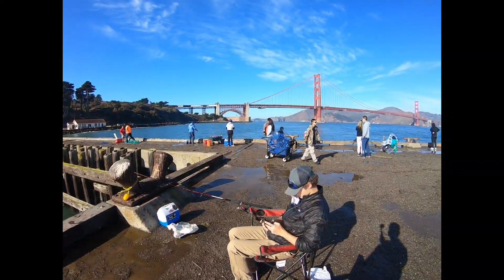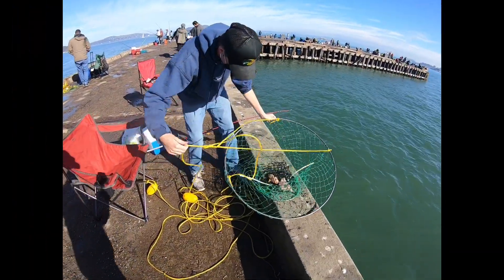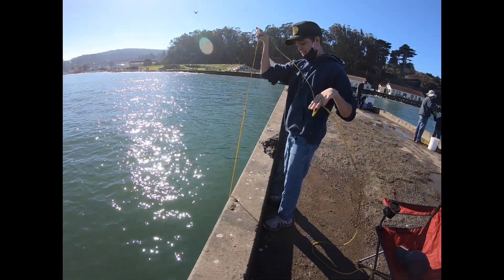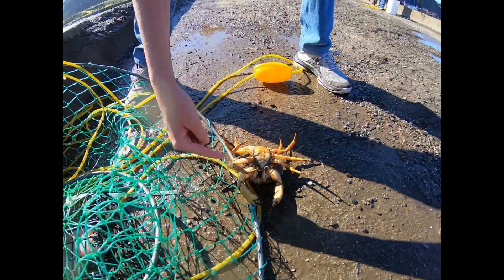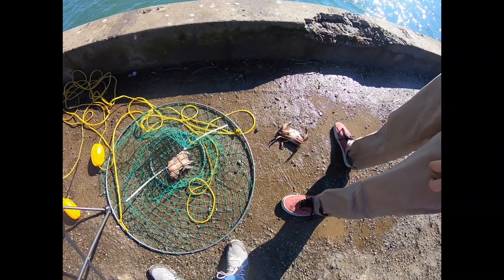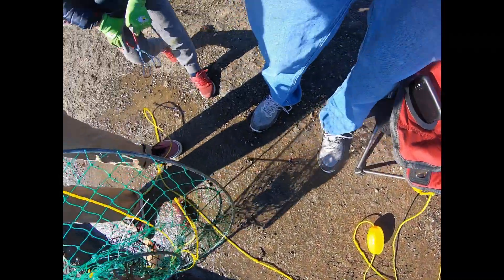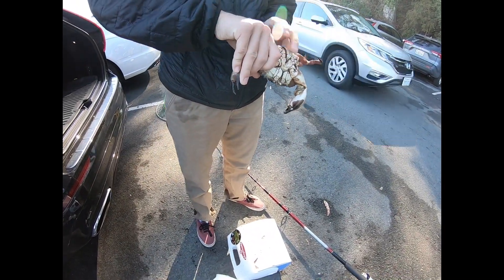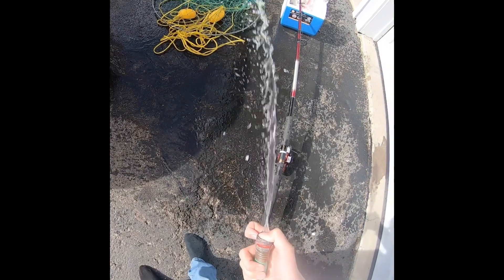Crabbing in the San Francisco Bay(Catch and cook)!!!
In this video, we went crabbing in San Francisco. We used chicken as bait. For gear, we used standard fishing poles (pole does not matter much) with crab shares attached to them. We recommend putting weight into the cage to help keep it down. Remember to reel in slowly and most importantly, consistently, when using a snare. The crab net is super easy to use and self-explanatory. Remember to tie it off to the pier so you don’t lose it and bring it up every 15-20 minutes.